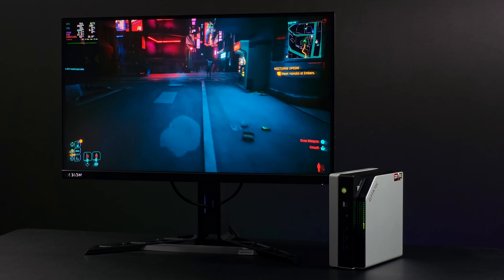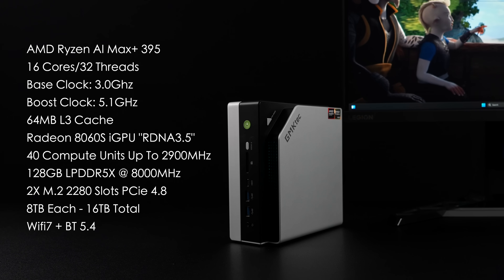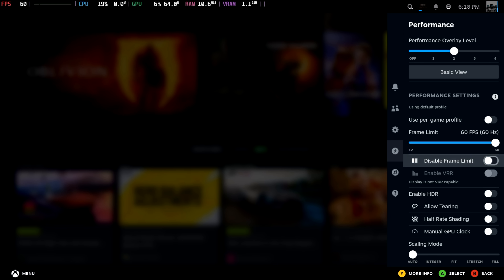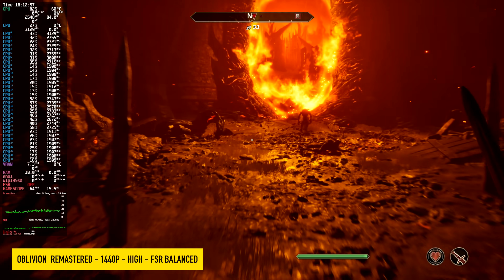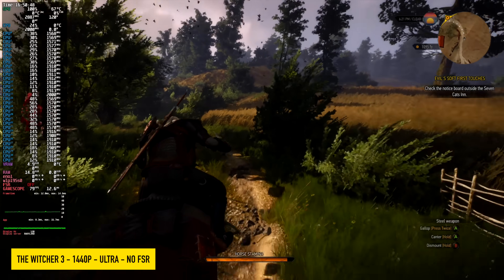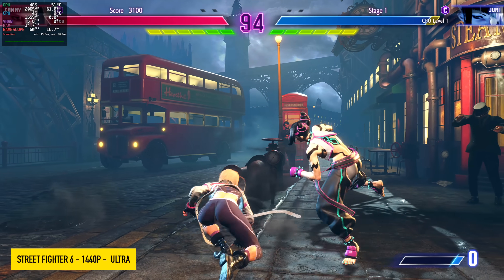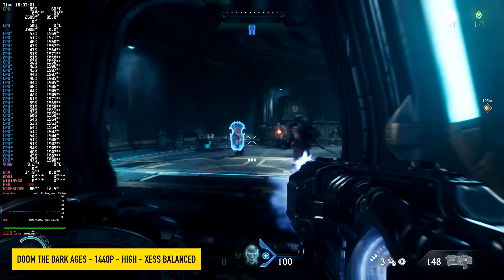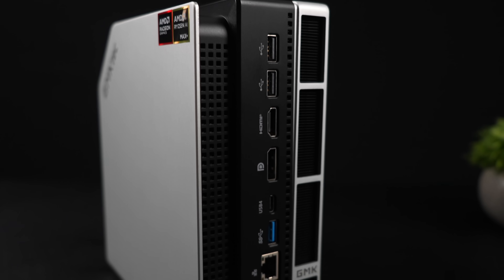Bazzite OS On The Worlds Fastest iGPU Is Amazing! SteamOS Alternative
This Mini PC has the world's fastest iGPU, and in this video, we test Bazzite OS, a SteamOS alternative, on the GMKtec EVO X2 AI Mini PC. This thing can game! It is powered by the AMD Ryzen Max+ 395 and backed by 128GB of RAM, paired with the most powerful iGPU, the Radeon 8060S, with 40 CUs and based on RDNA 3.5.